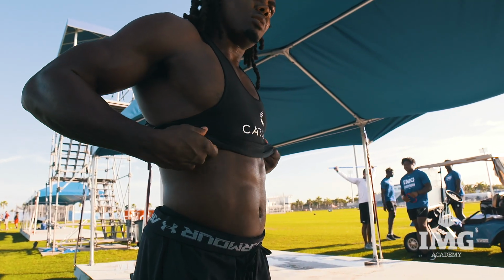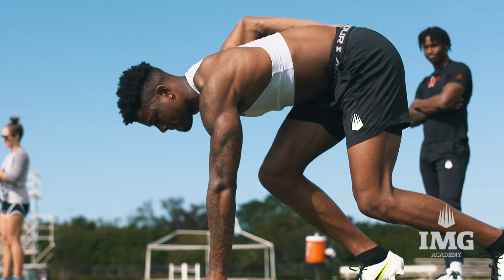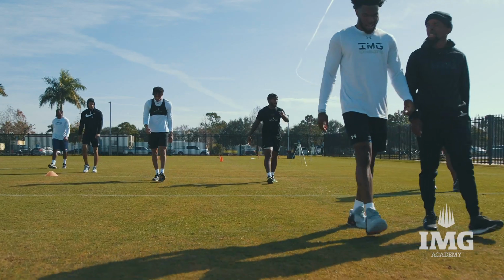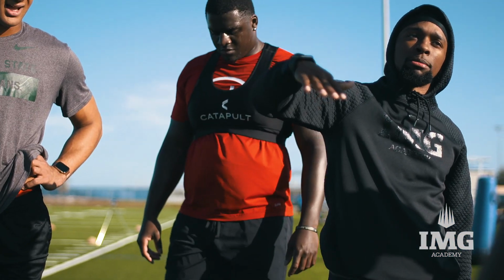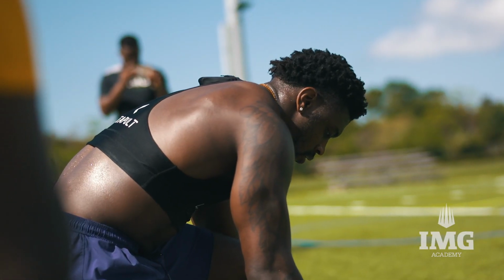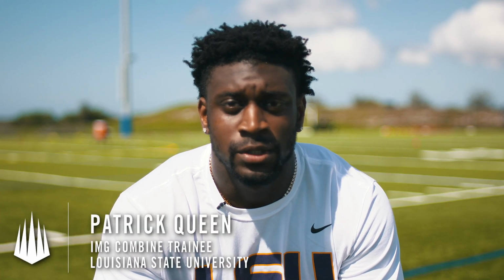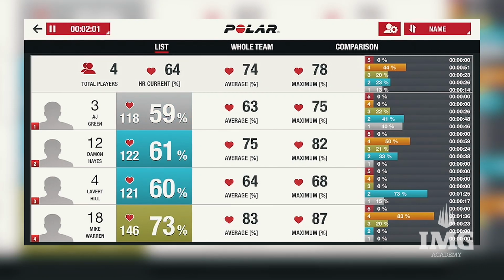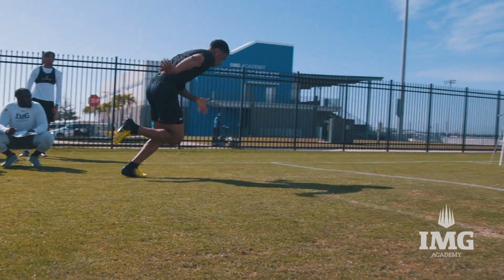Inside NFL Combine Training at IMG Academy | Episode 3: Sports Science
See what goes into the science behind speed and agility training for the @NFL Combine at IMG Academy.